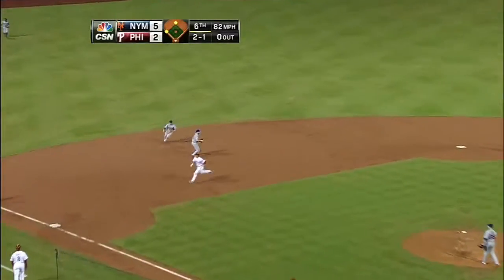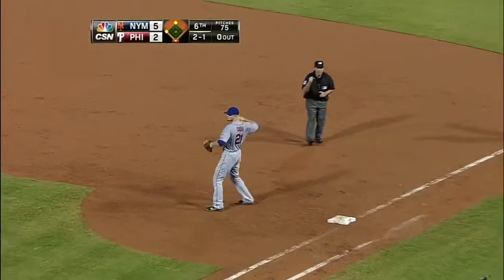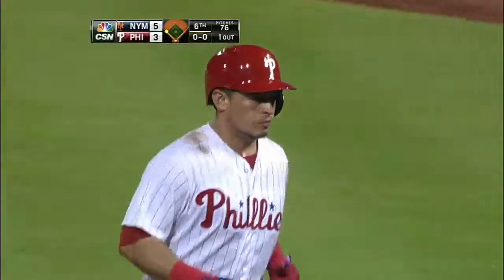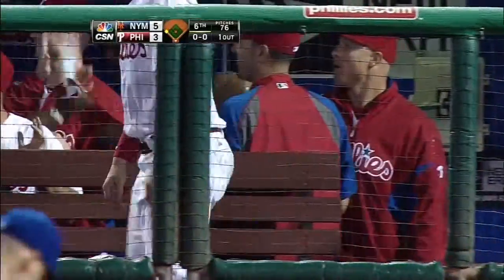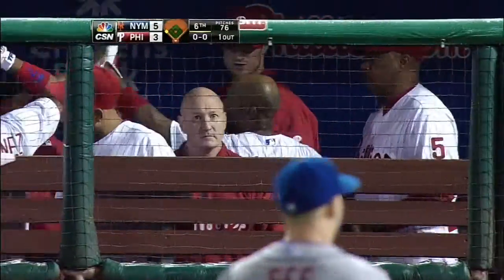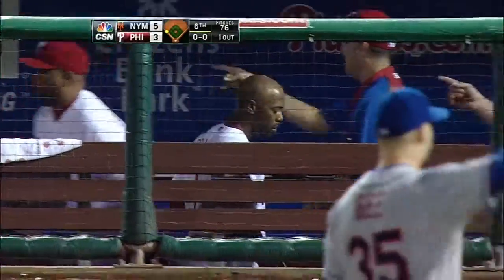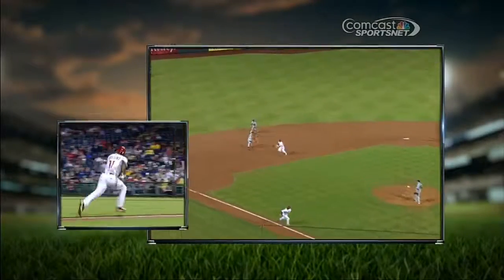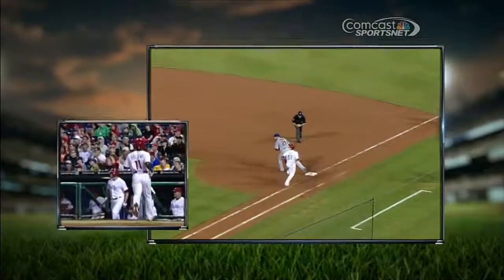2013/09/21 Ruiz's RBI grounder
NYM@PHI: Rollins comes home on a grounder